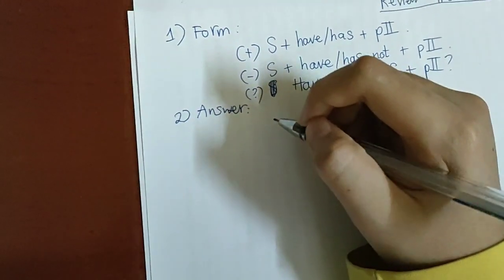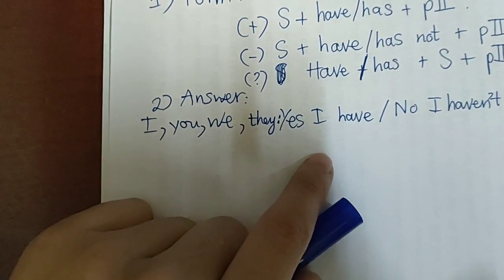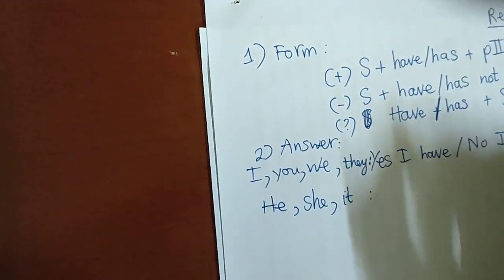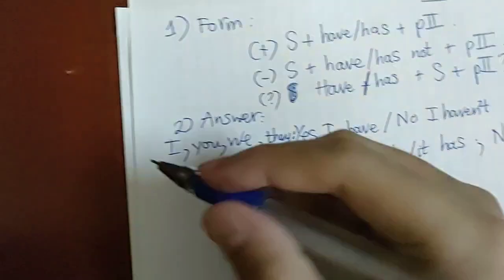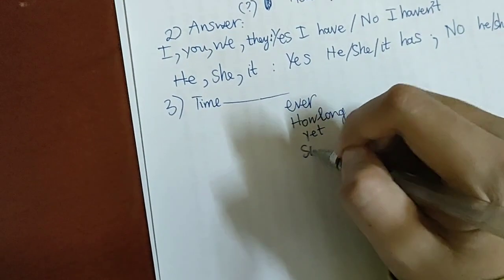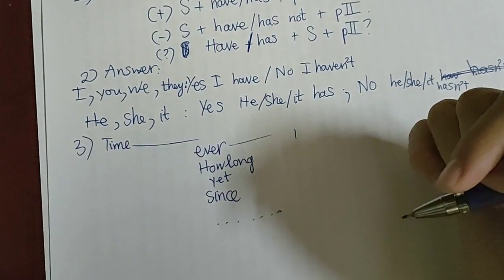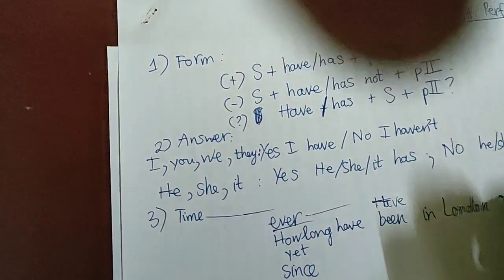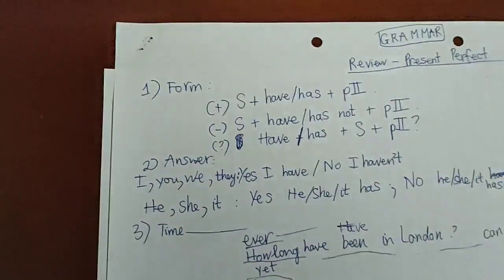Grammar: Review- Present Perfect.